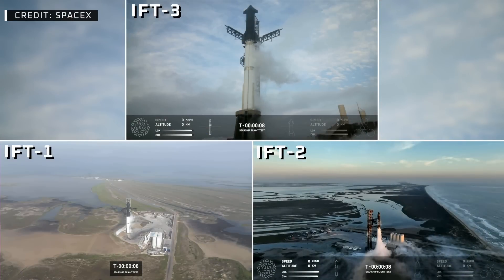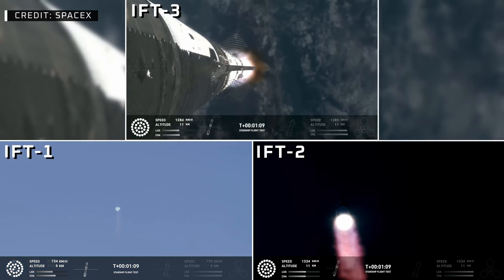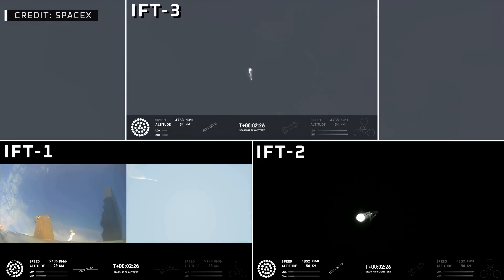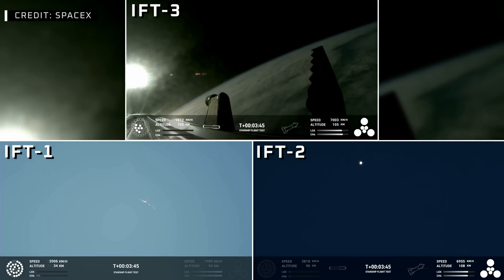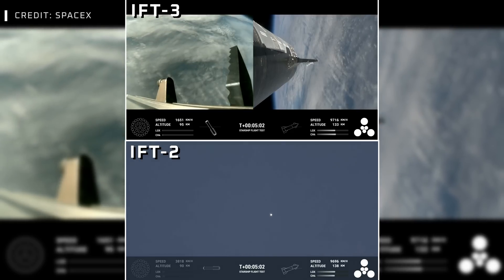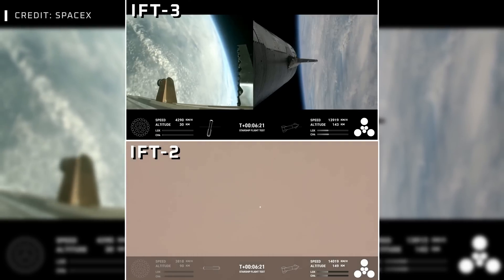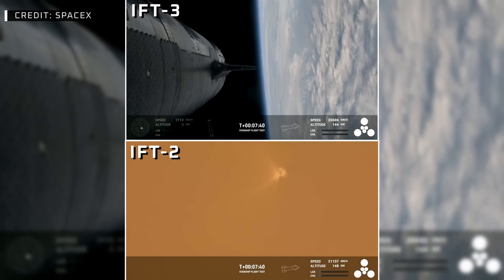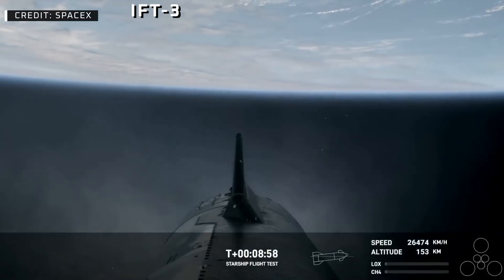IFT-1 vs IFT-2 vs IFT-3 - A Comparison